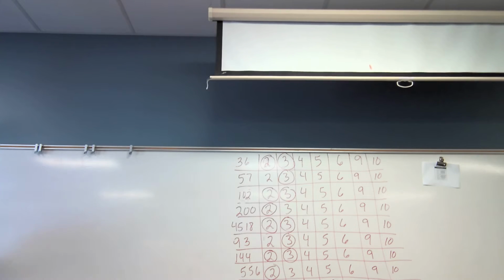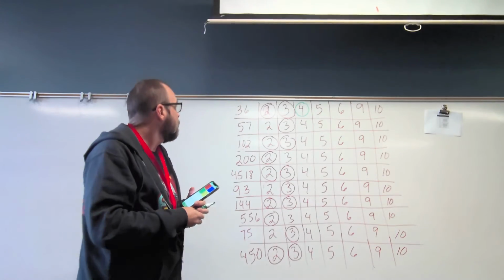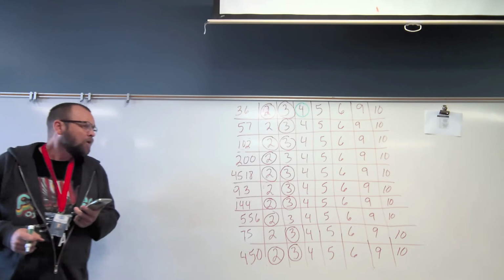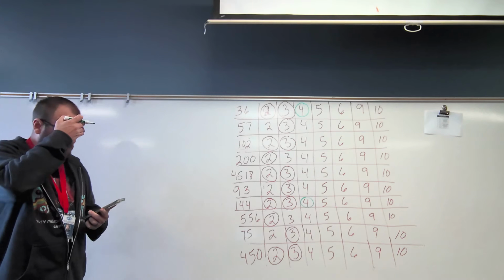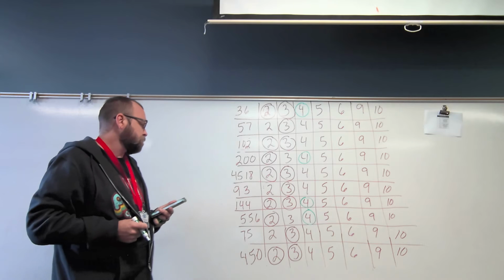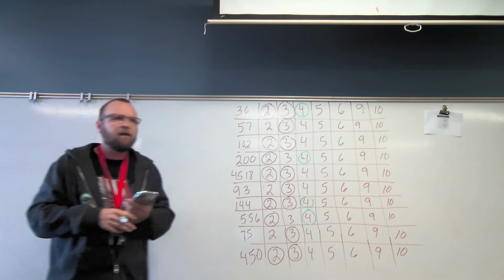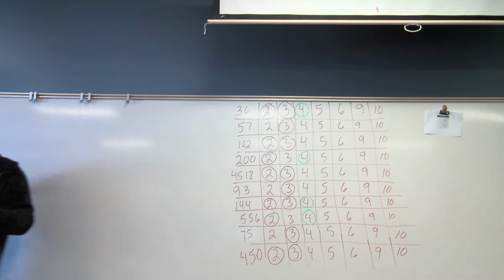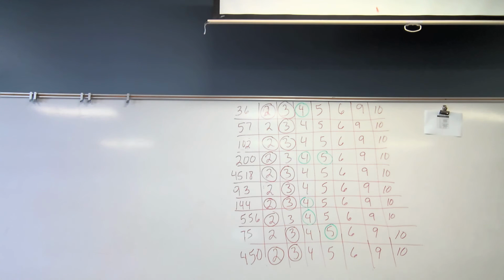2021 10 28 Divisibility rules four and five